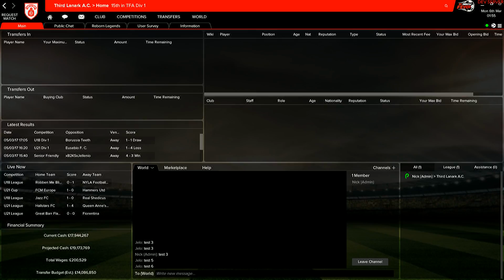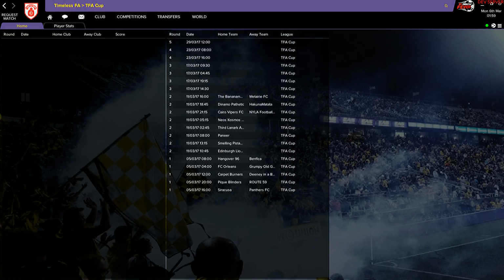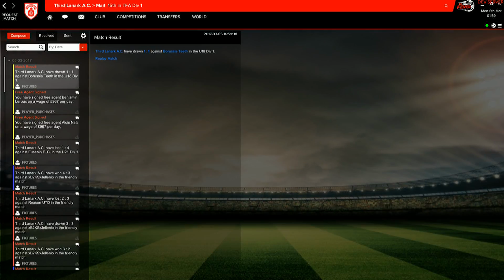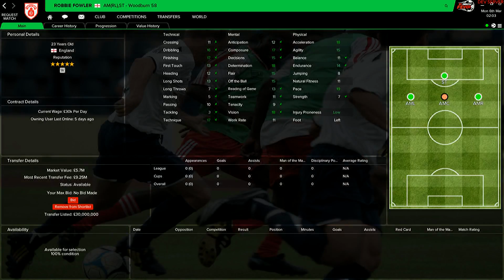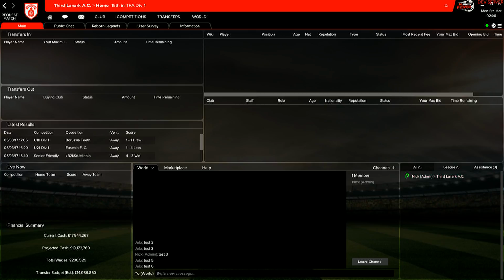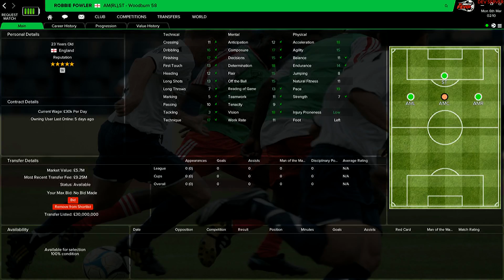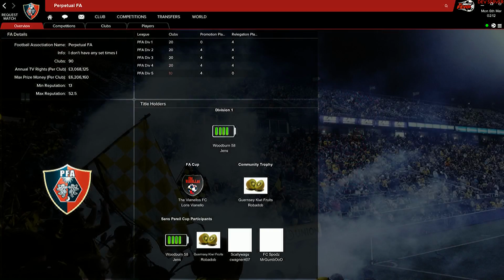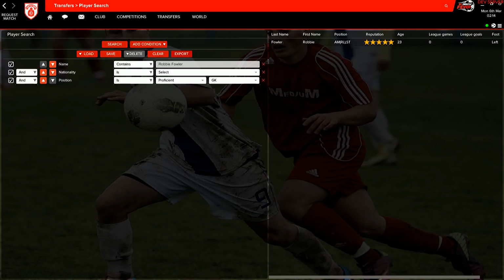90MF Patreon - March Feature Options Explained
90MF Patreon - March Feature Options Explained